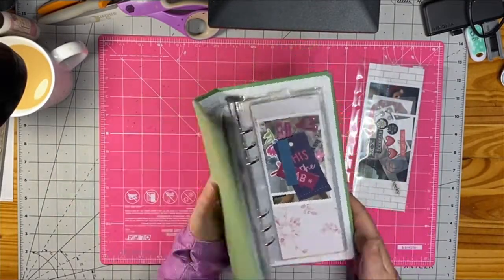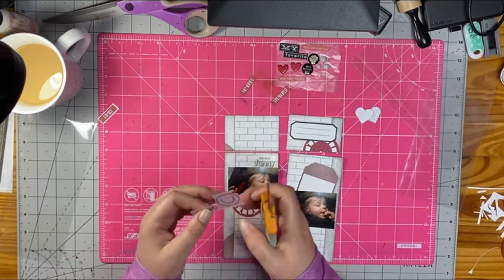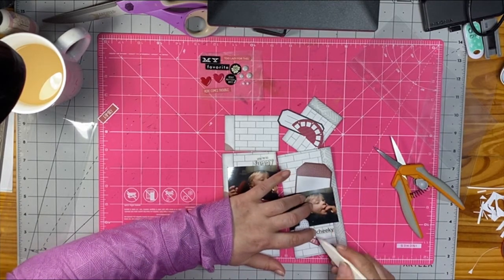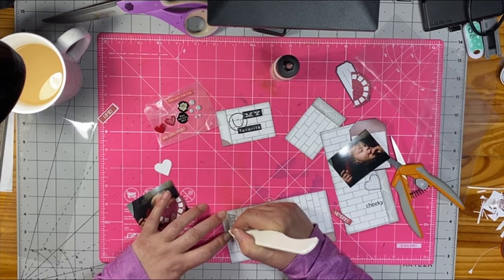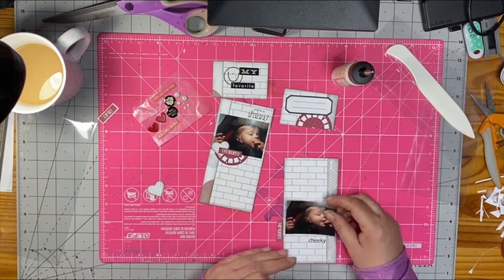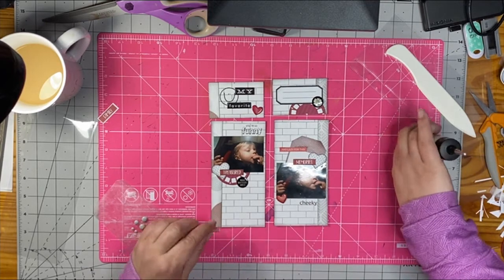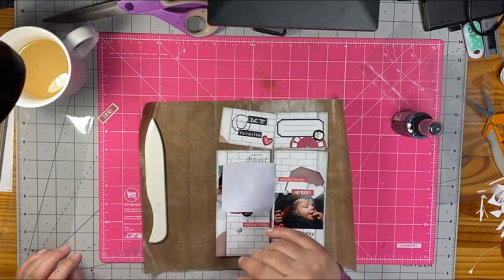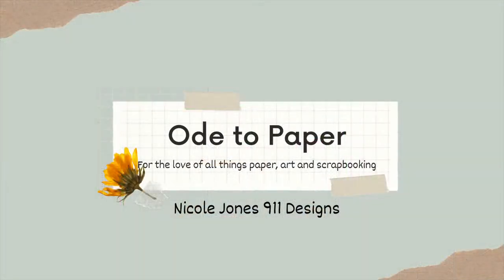Nicole Jones 911 Designs Project │ Pocket Page Layout Process│ "My Favourite"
Thank you so much for joining me today for this project for the Nicole Jones 911 Designs DT.